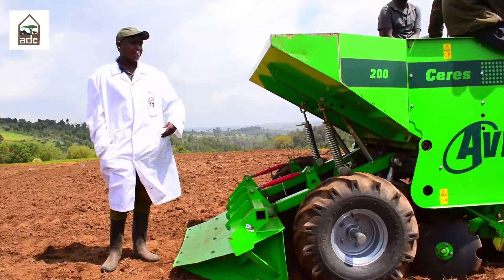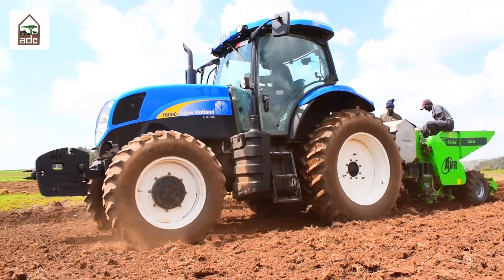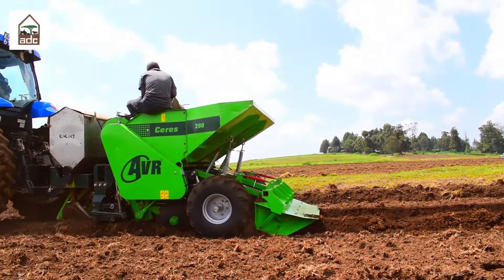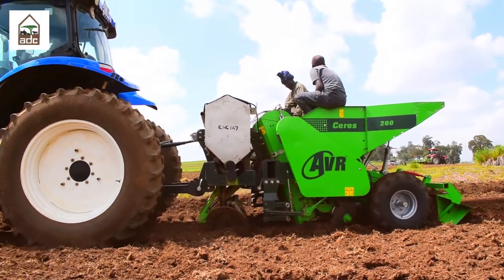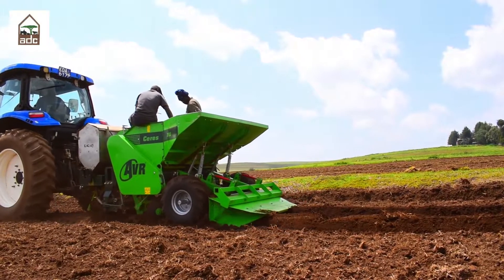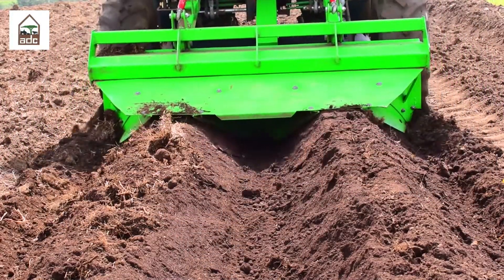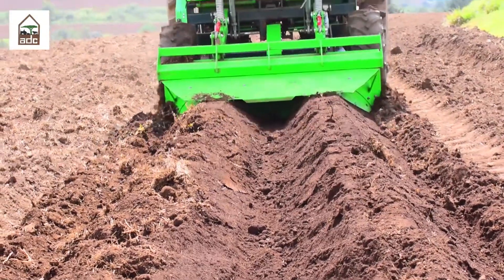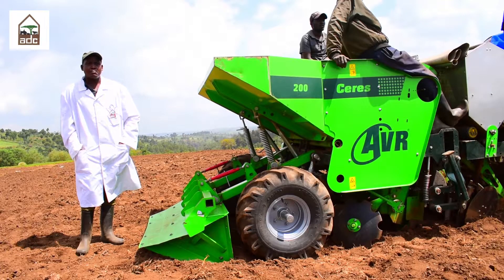Potato planter - Mechanizing seed potato production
The Potato planter is an efective machine in seed potato planting. The machine helps speed up the planting process while making it efficient. The machines are used in ADC Seed potato farms such as ADC Enchili.

Video Shot and Edited by Elvies Kibisu
Directed by Jacqueline Kibe